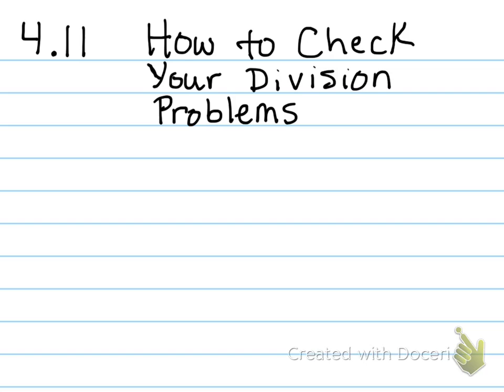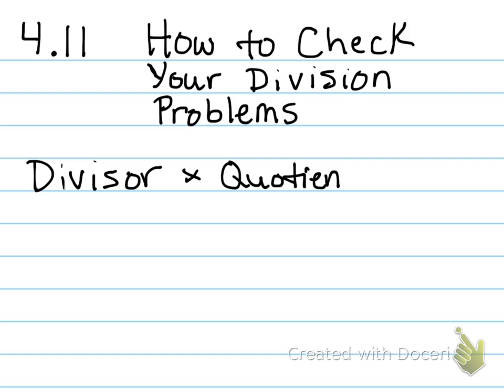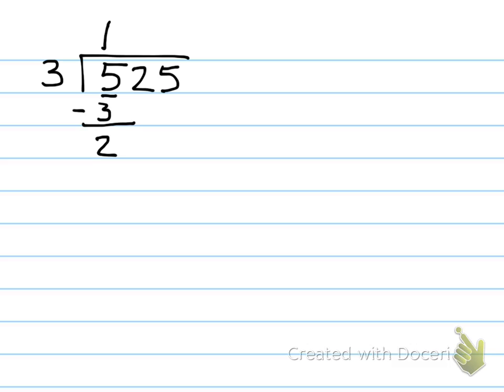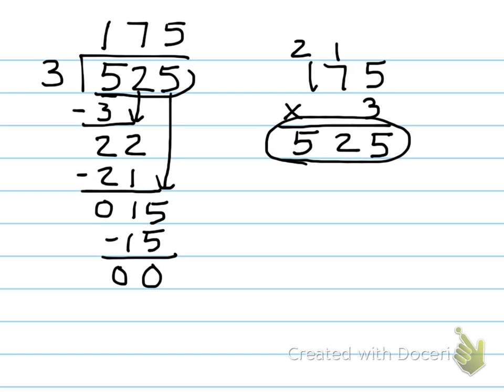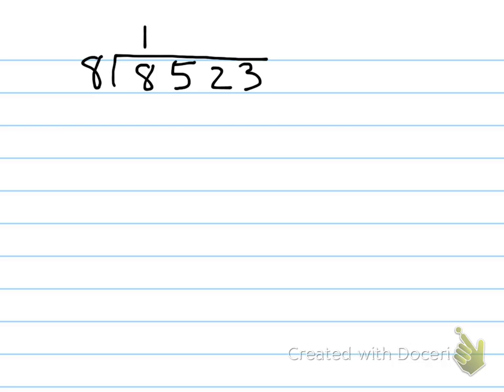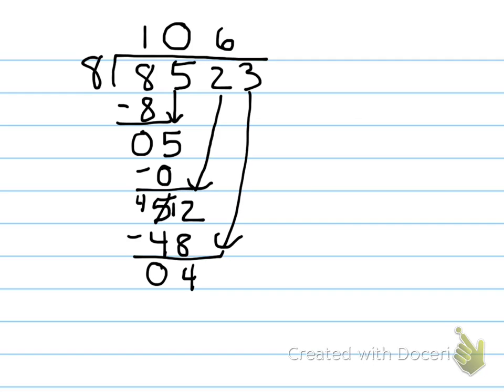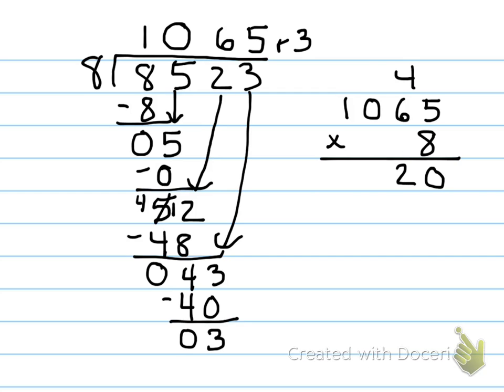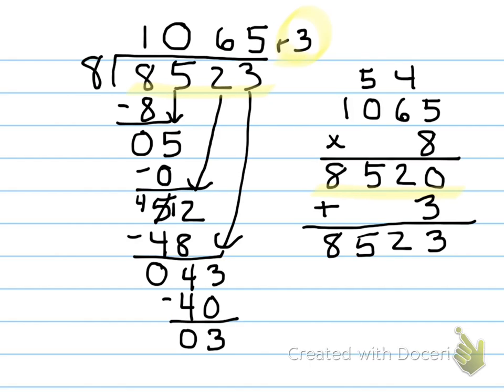4th Grade Lesson 4.11